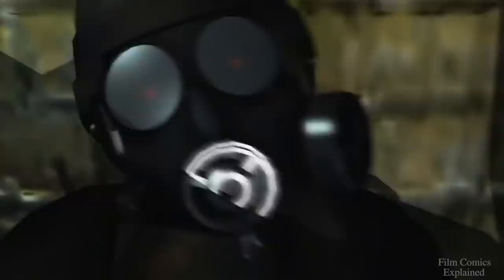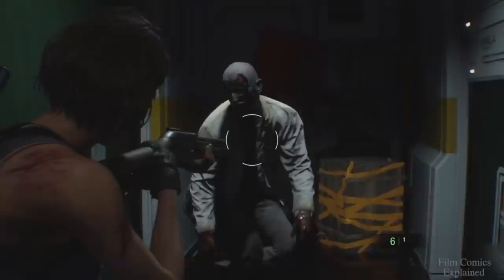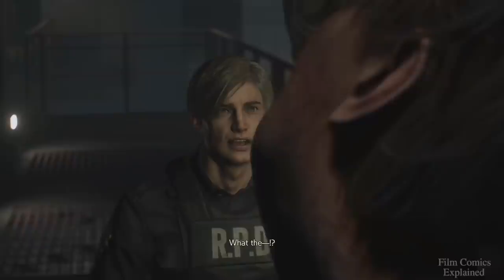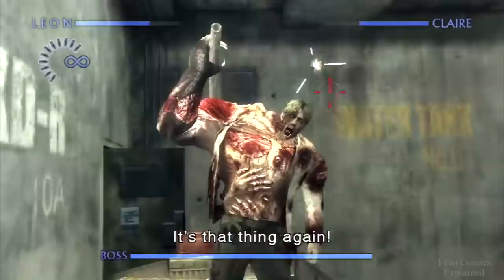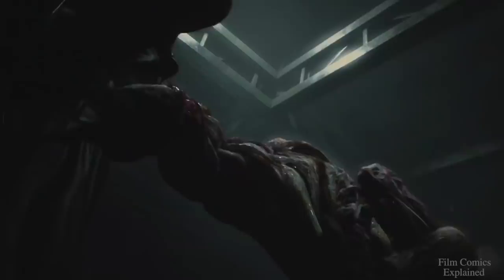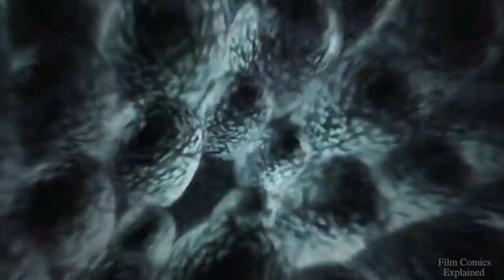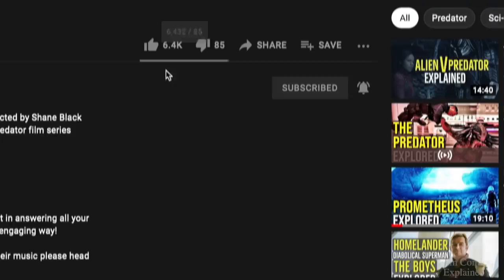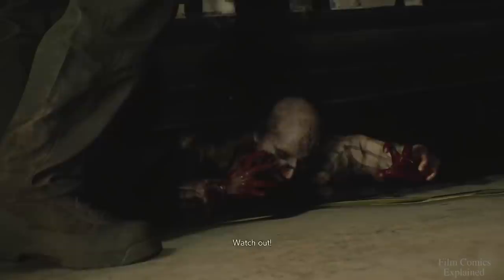The GOLGOTHA VIRUS (RESIDENT EVIL Games Explained)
Resident Evil (known in Japan as Biohazard) is a media franchise created by Shinji Mikami and Tokuro Fujiwara, developed by Capcom.

To try a free 30 day trial of their music please head